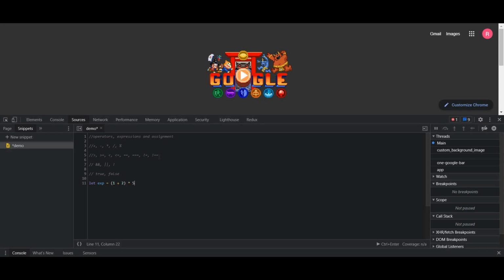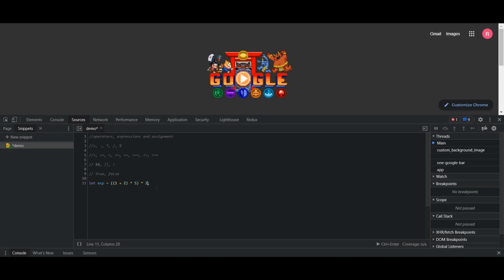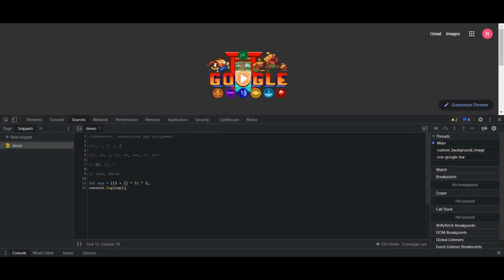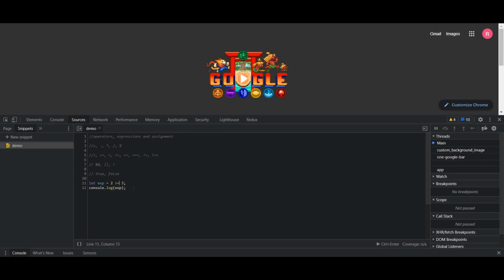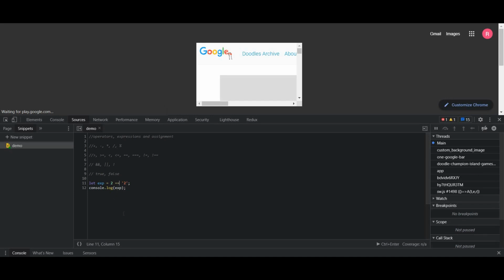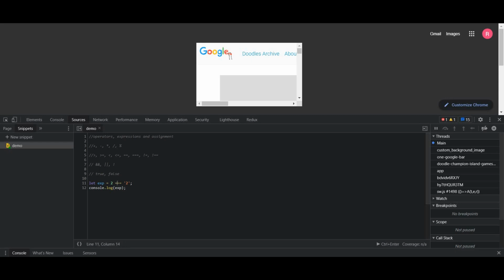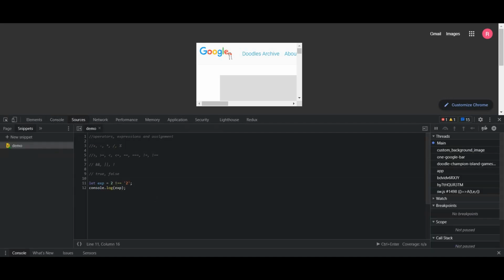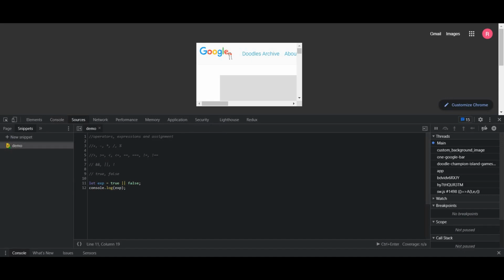JavaScript Tutorial #4 | Operators, Expressions and Assignment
This video will cover operators, expressions and the assignment operator of JavaScript in detail.